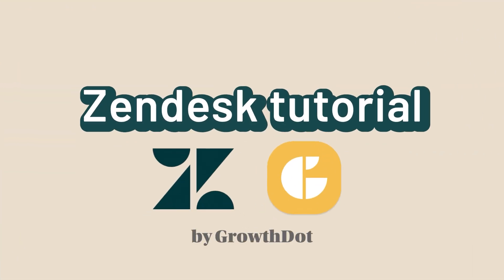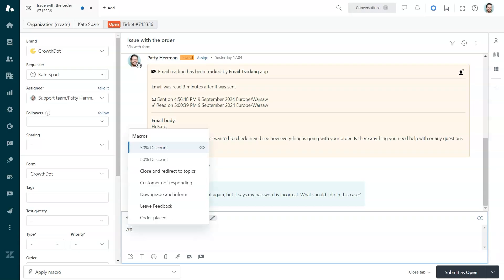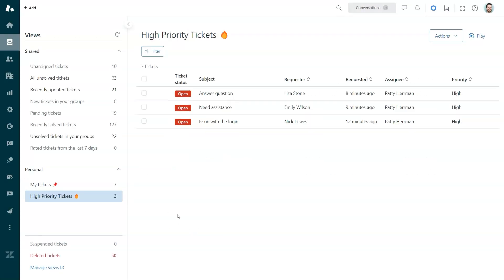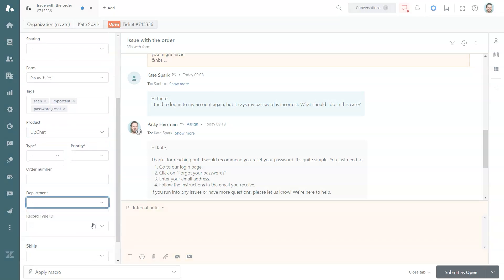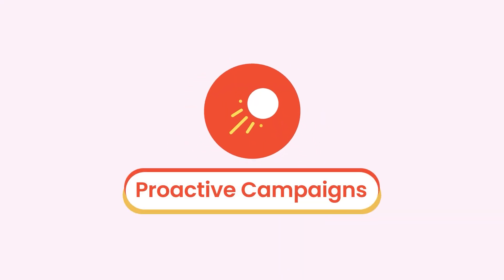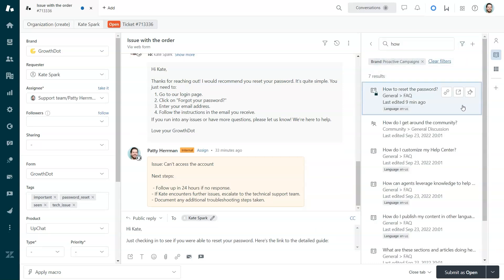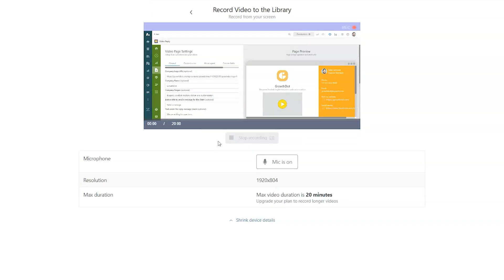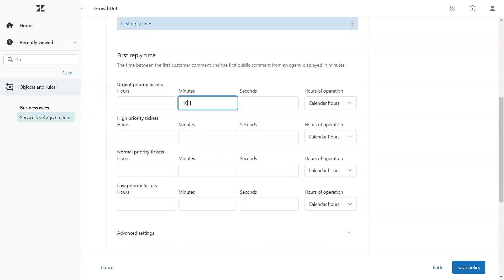How To Solve Zendesk Tickets Faster - 7 Tips For Agents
Want to resolve Zendesk tickets faster and keep your team energized? In this video, we share 7 powerful tips to help you streamline your support process and provide exceptional customer service without burning out. From using smart automation tools to optimizing your ticket workflow, these strategies are designed to boost your productivity and keep customers happy.

Time Codes:
«0:00 - Intro»
«0:08 - Tip #1: Use macros»
«0:21 - Tip #2: Personal views»
«0:38 - Tip #3: Tags and Custom fields»
«0:56 - Tip #4: Detailed internal notes»
«1:23 - Tip #5: Rich knowledge base»
«1:37 - Tip #6: Use video replies»
«1:57 - Tip #7: Service Level Agreements»